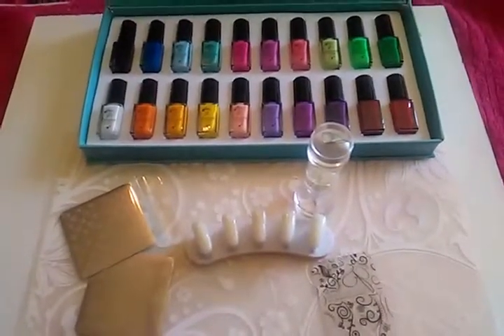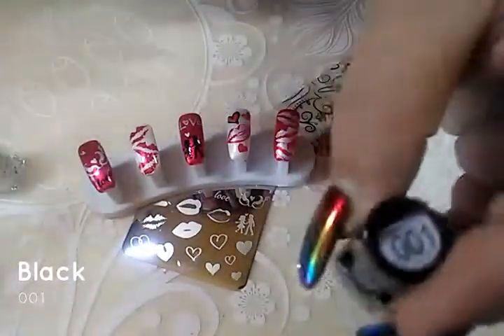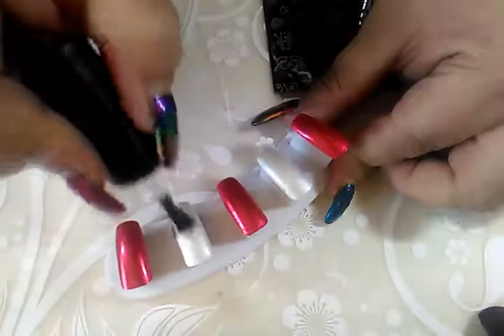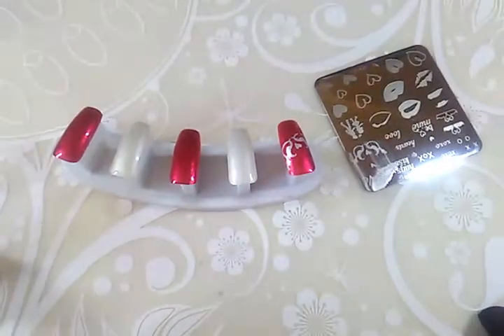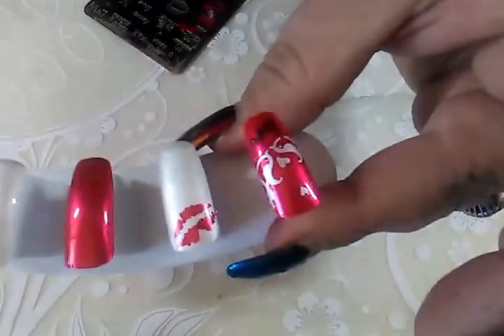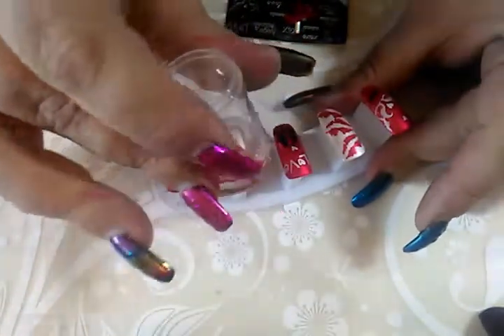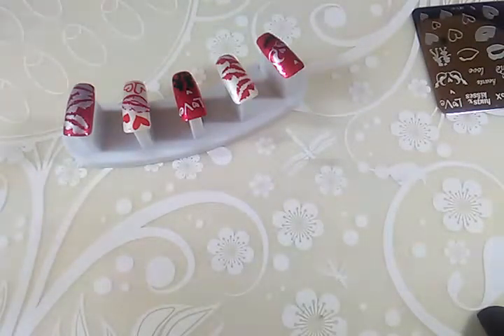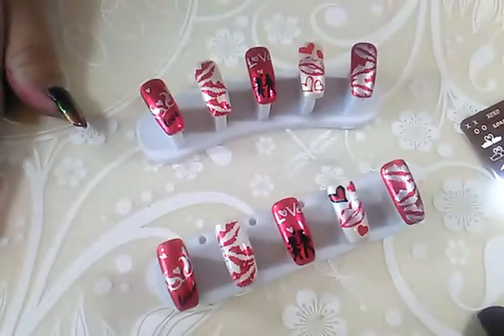Clear Jelly Stamper Lucious lips and Love CJSV 01 Tutorial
Hi there